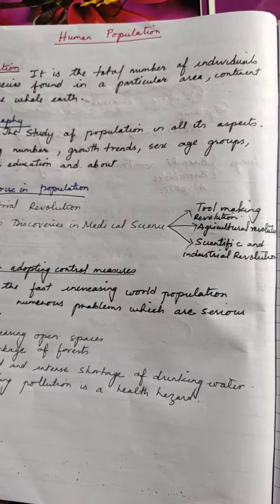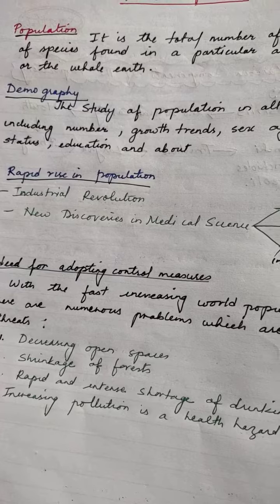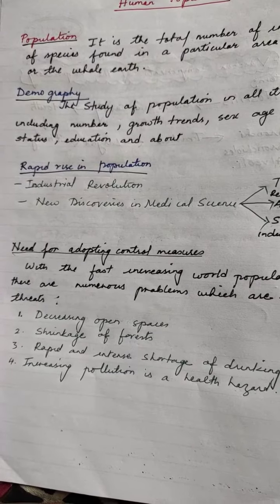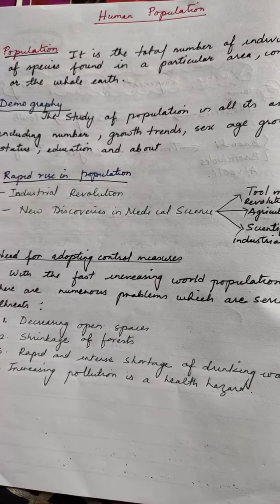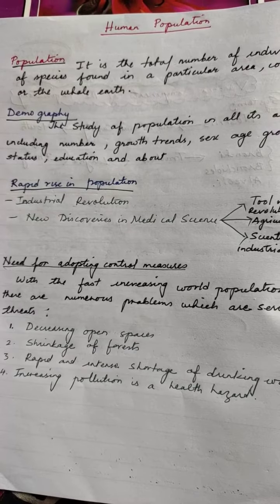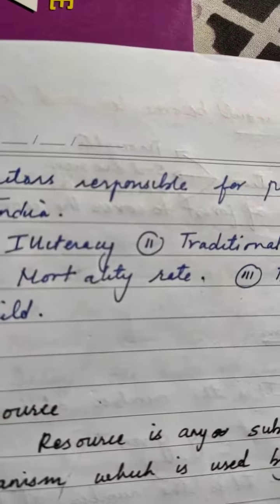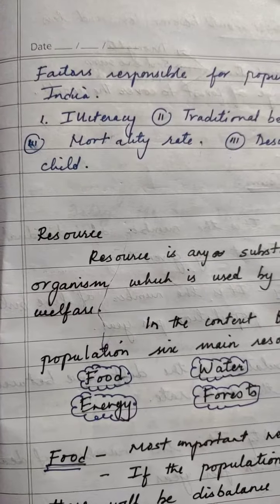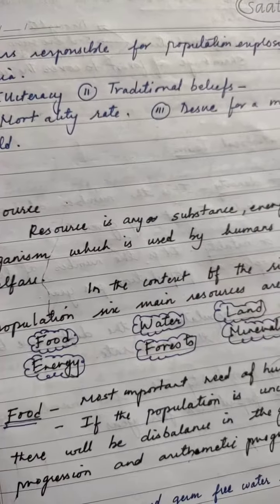10Human population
Population